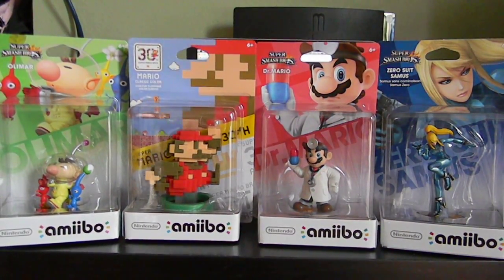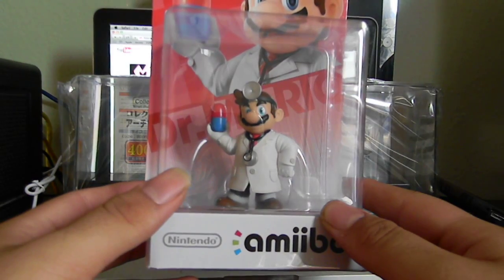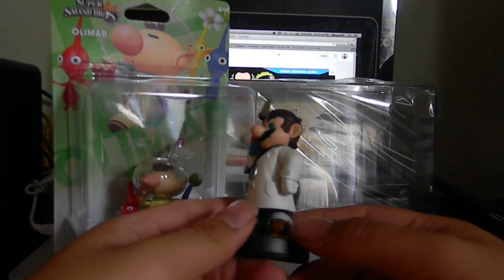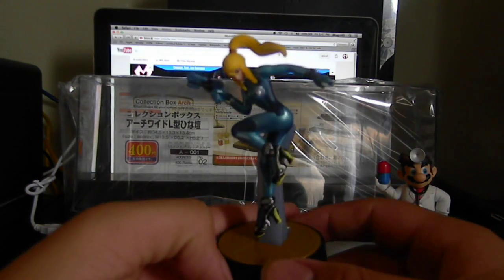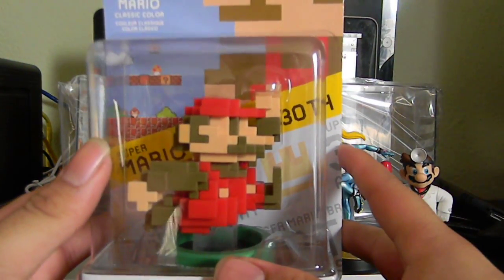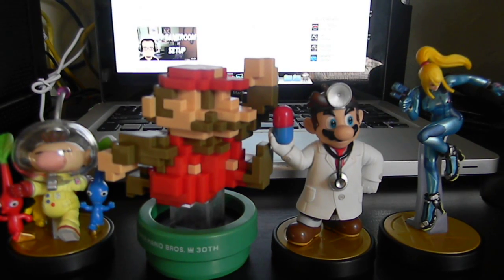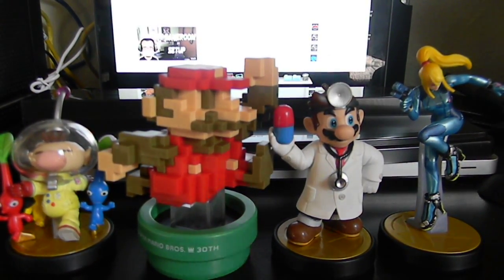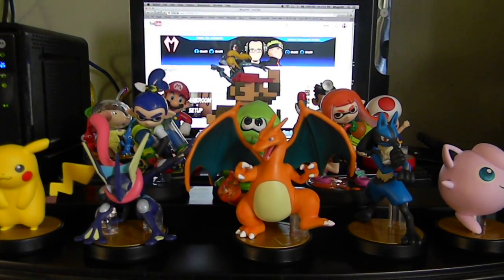Amiibo Wave 5B Review and Unboxing + Amiibo Collection Case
Hope you amiibros enjoyed this video and hope to hear ur thought thanks ahead of time